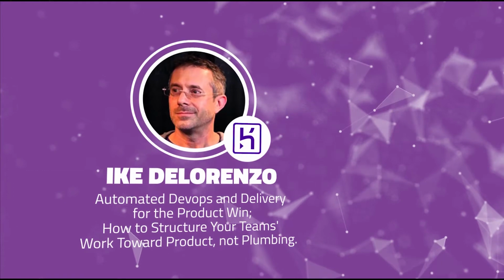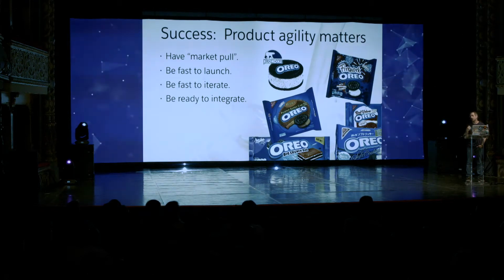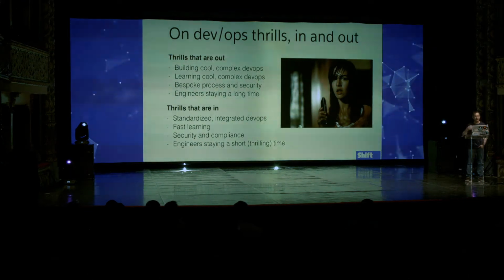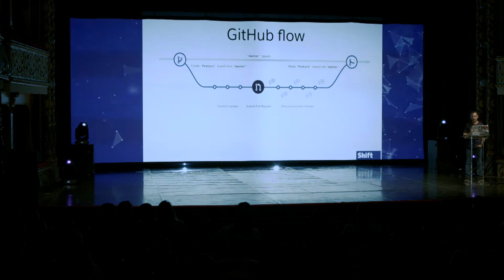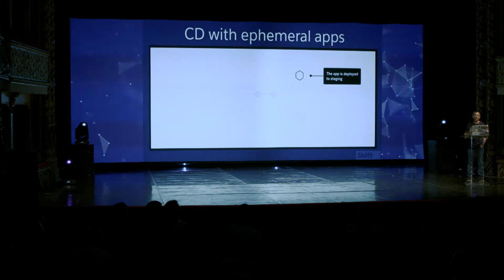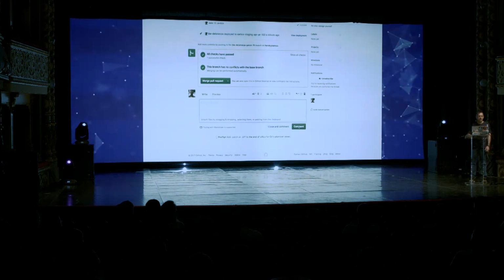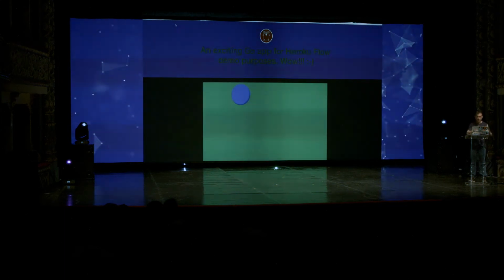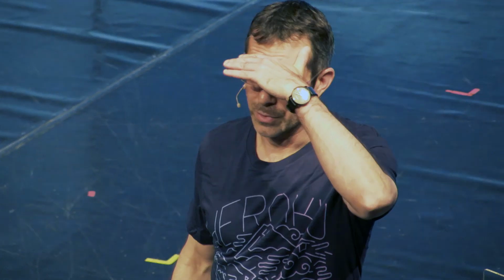Shift 2017: Automated Devops and Delivery for the Product Win - Ike DeLorenzo (Heroku)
SHIFT Conference 2017 Day 01
Automated Devops and Delivery for the Product Win; How to Structure Your Teams' Work Toward Product, not Plumbing - Ike DeLorenzoi
LIVE stream powered by Neuralab
IKE DELORENZO

Senior Director of Product

Ike leads Heroku's product efforts in developer experience, and related platform features. He has a long history of thought leadership in the areas of software product design, management, and product marketing with an emphasis on mobile and cloud.